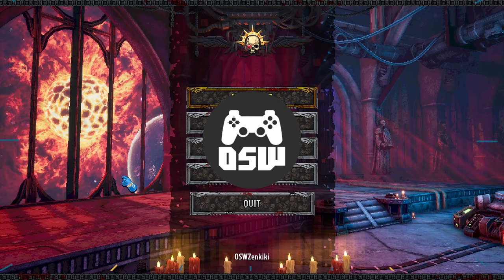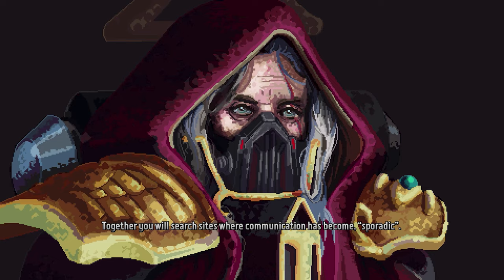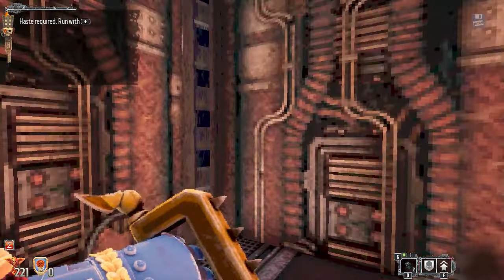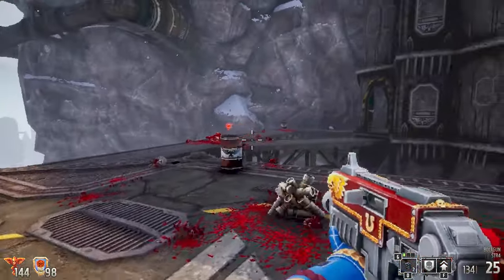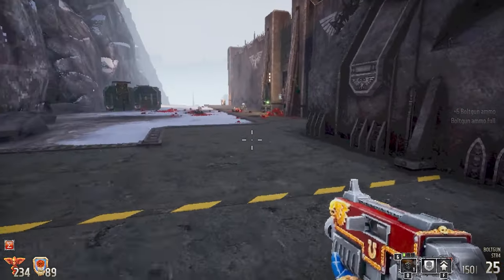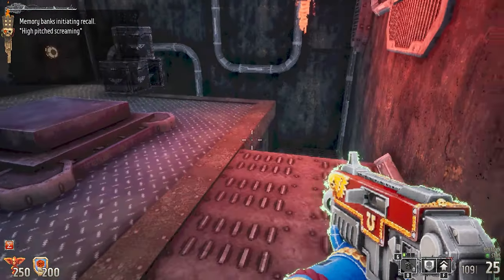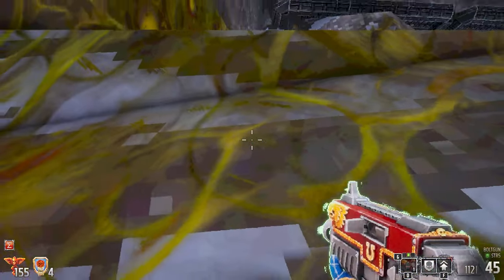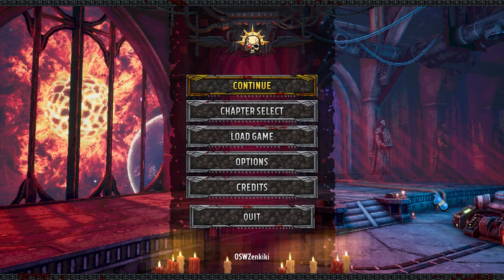Warhammer 40,000: Boltgun - First Impressions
Zen shares his first impressions on Warhammer 40,000: Boltgun, a classic Doom-like shooter that is both gratuitously violent and fun!